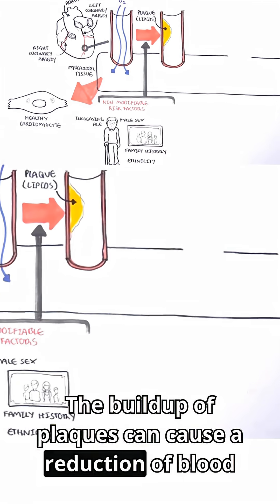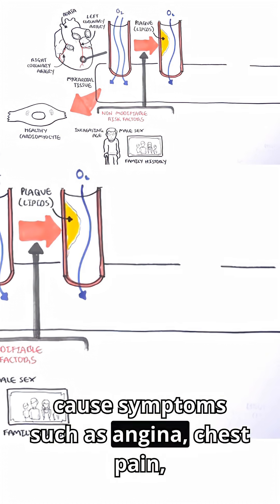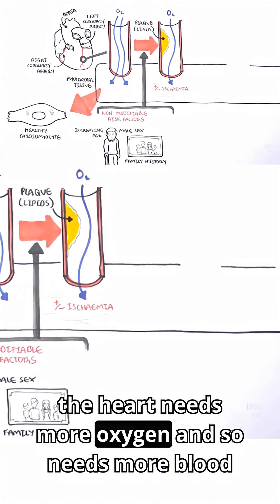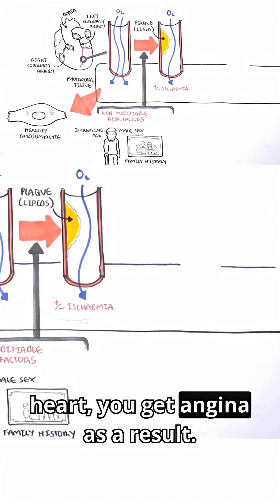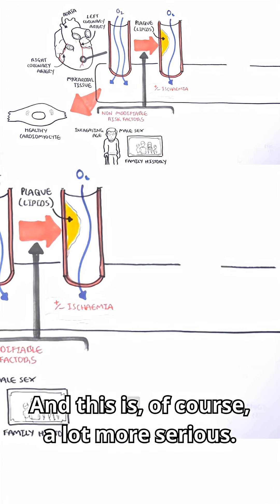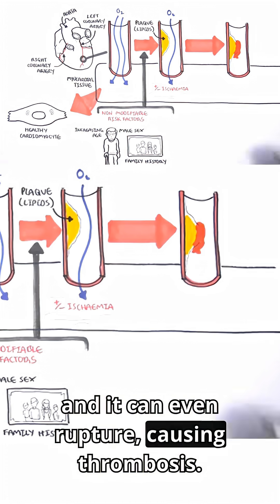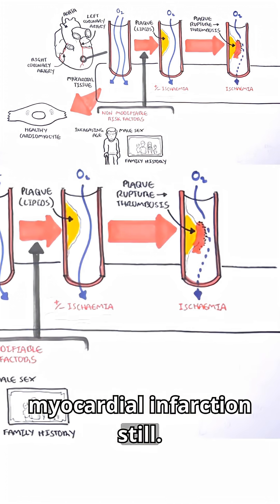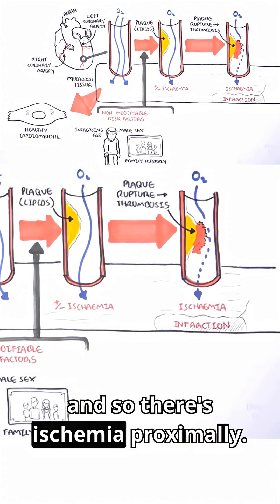Stable vs. unstable angina—same chest pain, very different urgency🚨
In this clip, we break down how coronary demand, plaque stability, and ischemia shape each presentation. Know the differences, catch the red flags early.